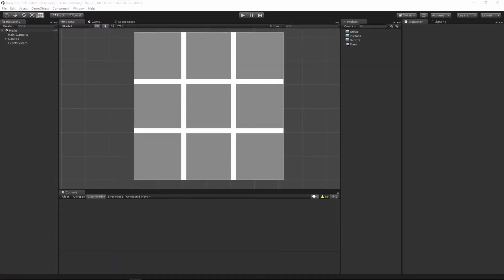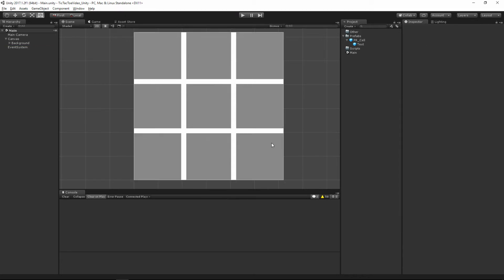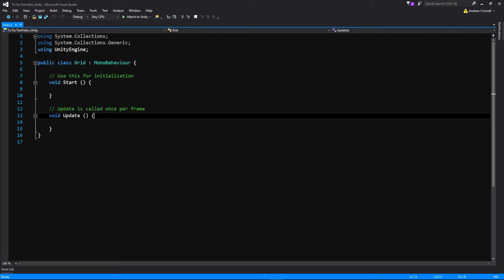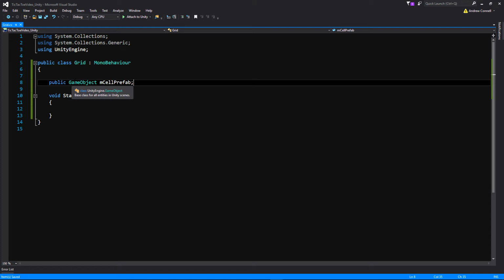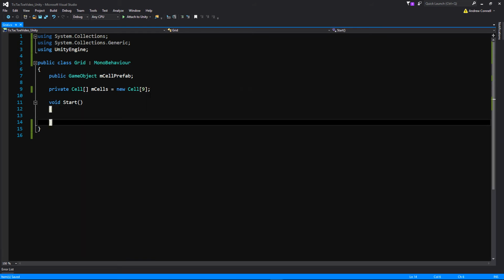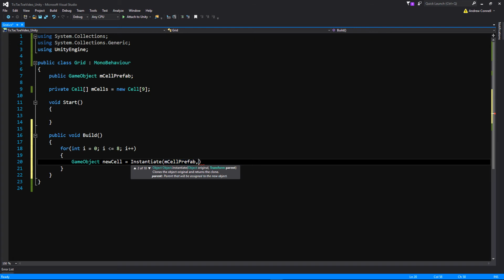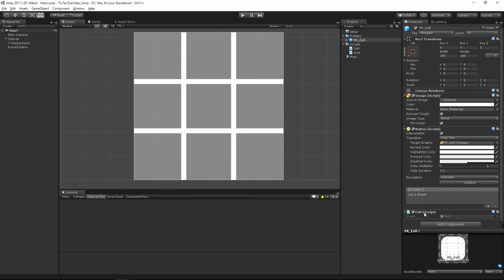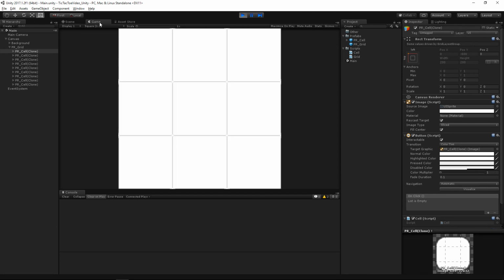Unity Beginner Tic Tac Toe Tutorial - Grid (Pt. 2)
In this video, we're continuing out Tic Tac Toe project with adding a grid with interactable buttons for placing the X's and O's.